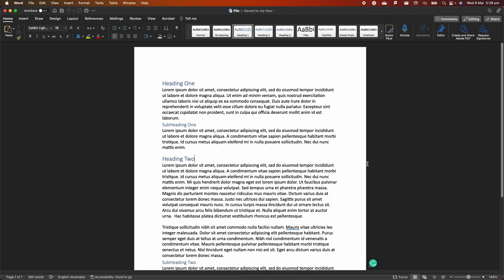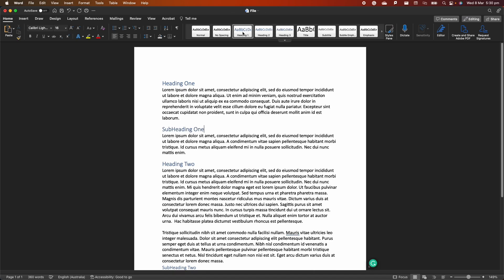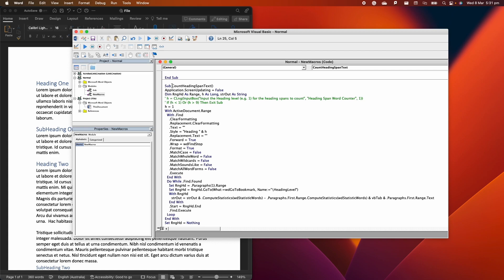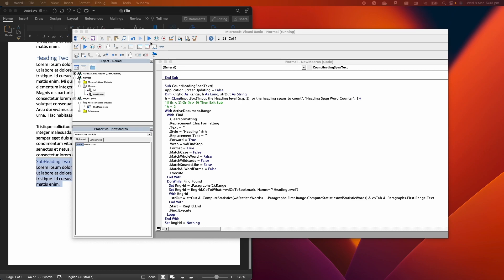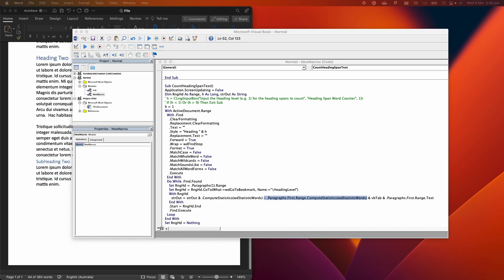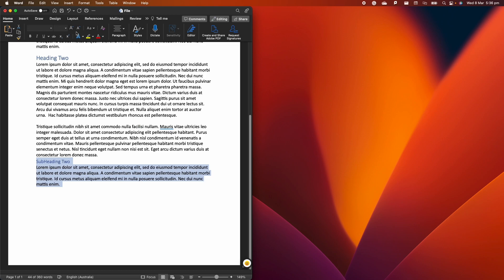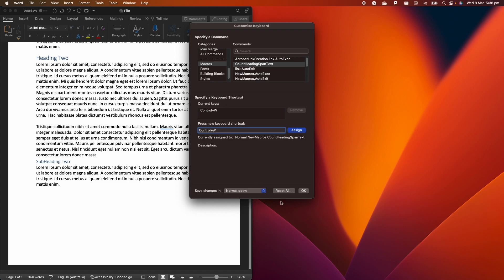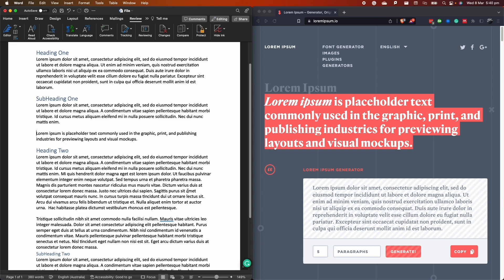Calculate Word Counts in Headings with One Keyboard Shortcut in Microsoft Word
In this video, we'll show you a quick and easy way to add a macro to Microsoft Word that will help you to calculate the exact number of words in each heading of your document with just one keyboard shortcut. This is a powerful hack that will save you time and effort when writing essays, grant proposals, or any other type of document that requires accurate word counts.

First, we'll guide you through the process of creating a new macro in Microsoft Word. We'll show you how to access the Visual Basic Editor, where you can write the code for your macro. Don't worry if you're not familiar with coding – we'll explain everything step by step, and the code we use will be provided in the video description.

Once you've created your macro, we'll show you how to assign it a keyboard shortcut, so you can easily access it whenever you need to calculate word counts in your headings. This shortcut will work in any document you create, so you can use it time and time again to save yourself hours of manual word counting.

By the end of this video, you'll be equipped with a powerful tool that will make your writing process much more efficient. You'll be able to calculate exact word counts in headings with just one keyboard shortcut, giving you the freedom to focus on the content of your document, rather than spending endless hours counting words. So, what are you waiting for? Watch this video and start revolutionizing your writing process today!

🎥 Content of this video:
00:00 - What you will learn